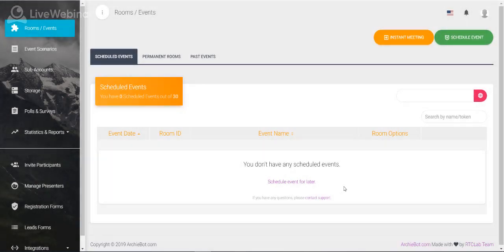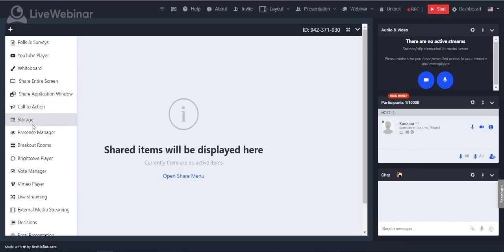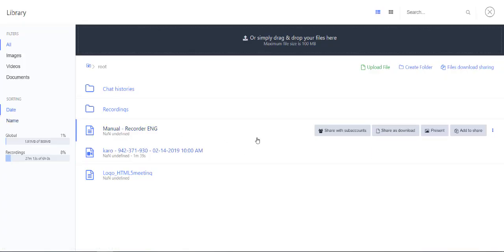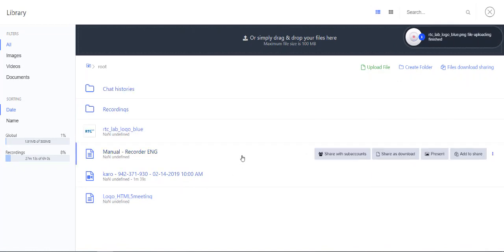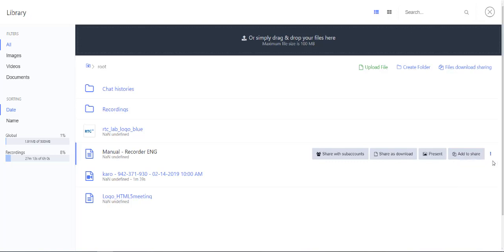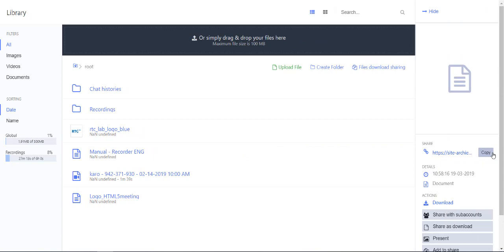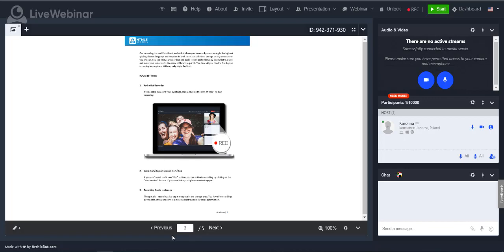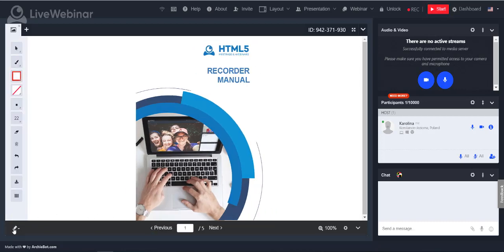Live Webinar Storage - your virtual disk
Storage, as we call it, is one of the most important places for you at Live Webinar. Here you can store you documents, presentations, images, movies and other. Then our advanced backend will prepare this files to be visible on all supported devices, scan for viruses etc. We recognise and support over 200 file formats!
You can use storage to share this files with your audience, present Power Point presentations, movies. You can even set this files up to auto-load every time you join your rooms.

LiveWebinar.com - The Most Advanced Webinar Software.